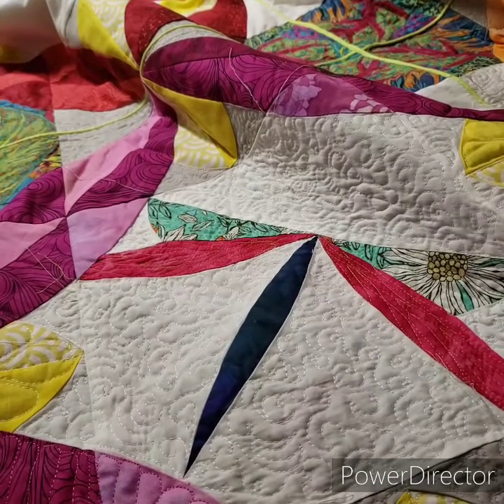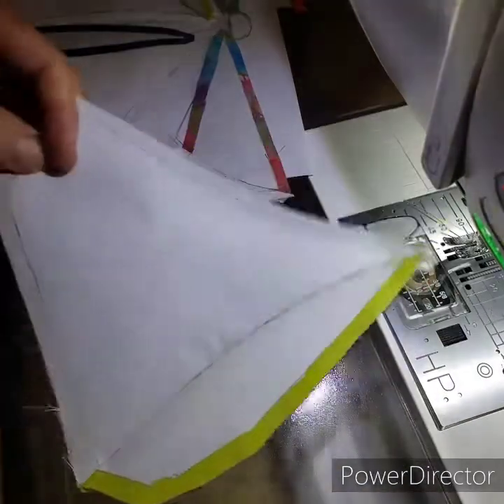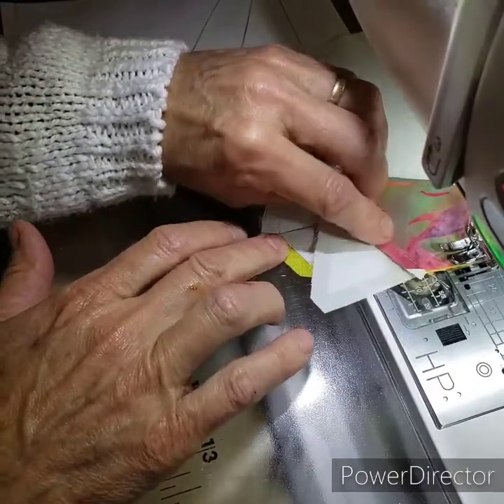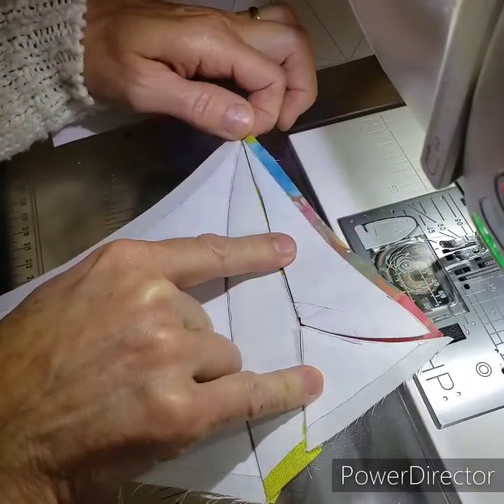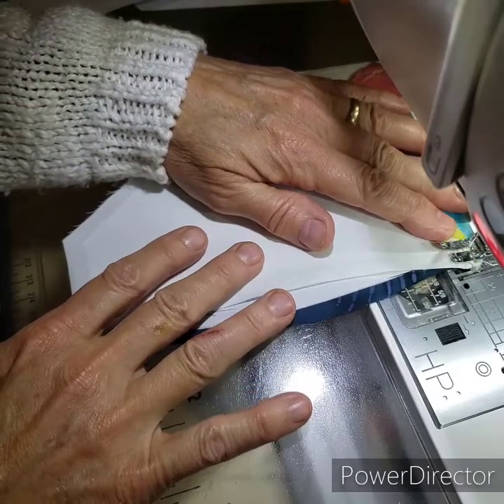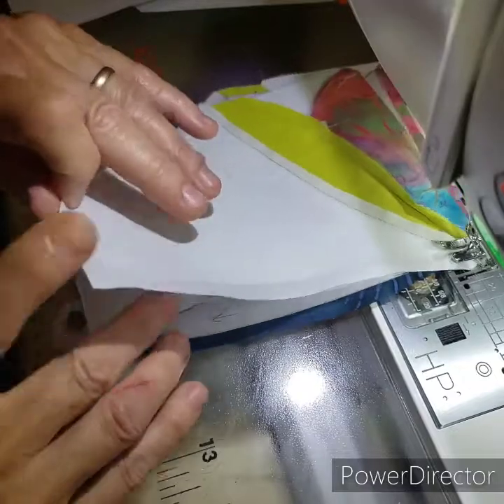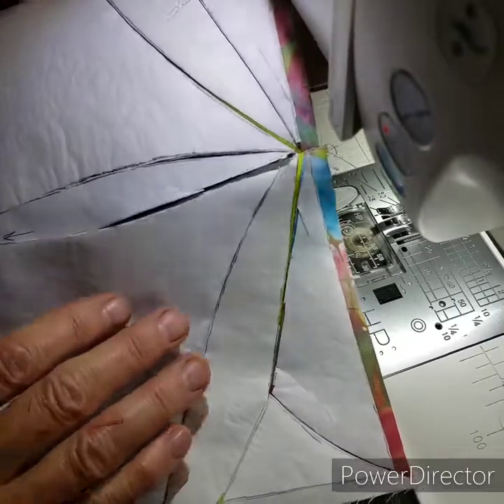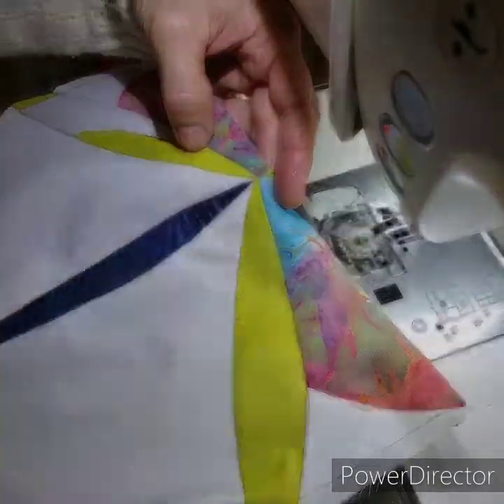Sassy dragonflies quilt tutorial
For the etsy.com.artwerquilts shop